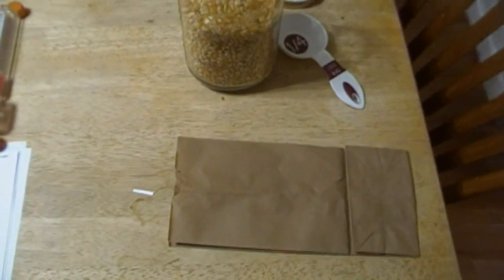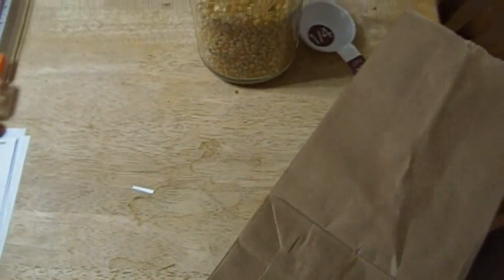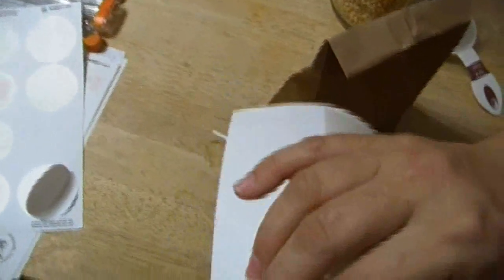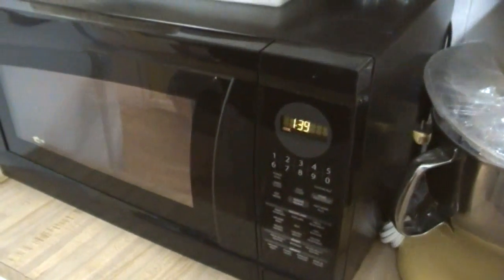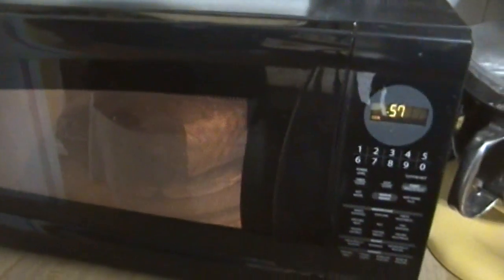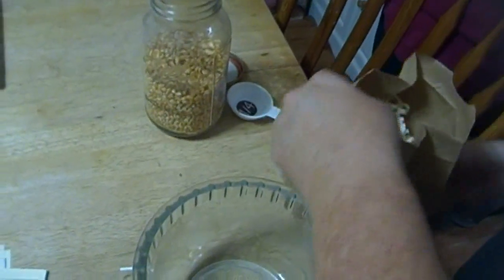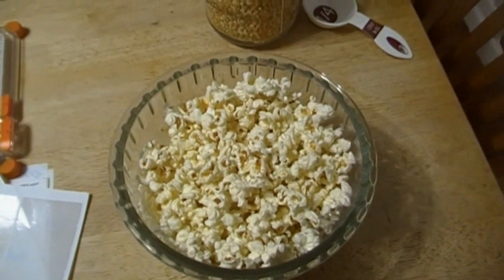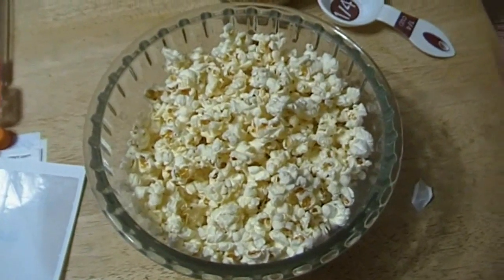Homemade Microwave Popcorn Packets: Noreen's Kitchen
Greetings!  In preparation for my weekly The Holiday's are Coming craft upload.  I needed some microwave popcorn packets.  I went ahead and bought some even though we don't really eat them that often.  But I got to thinking and wondering if you could make popcorn in the microwave without having to buy those icky, oily, fake packets.  So here, Rick and I experiment with great success and make popcorn in the microwave with nothing more than a paper lunch sack and a 1/4 of organic popcorn kernels!

You can make these up ahead of time and have them ready for your kids for after school snacks or you can simply toss them together whenever the craving for fresh popped corn hits you!

Happy Eating!